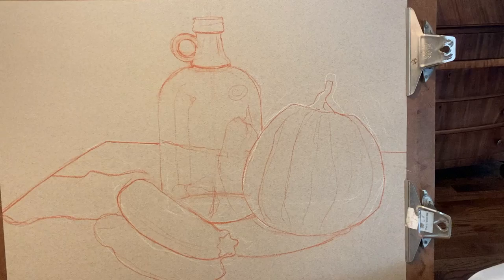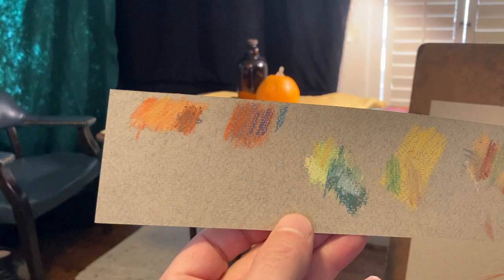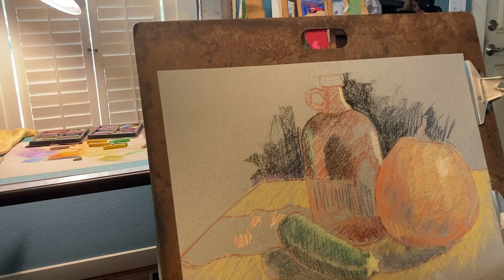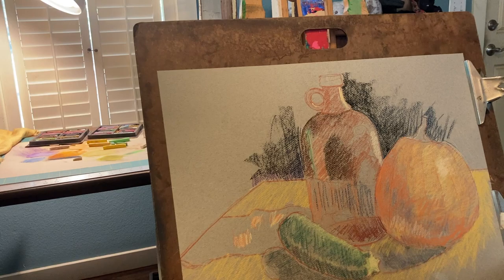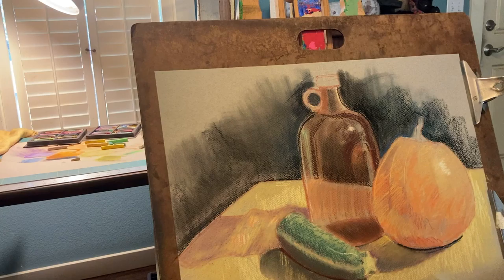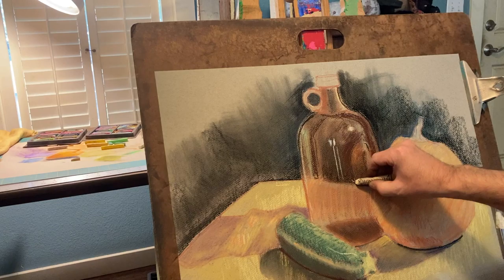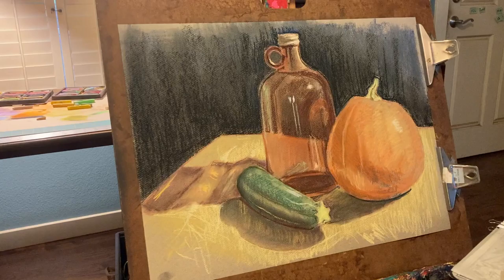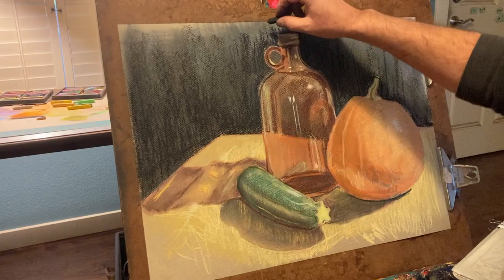Pastel Drawing Demo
Pastels